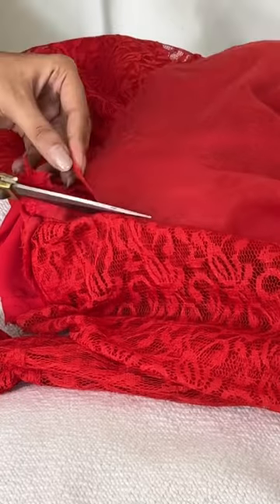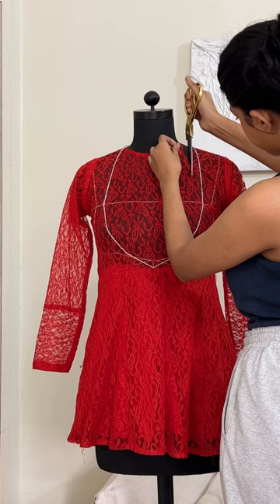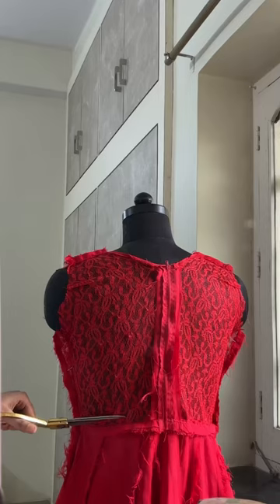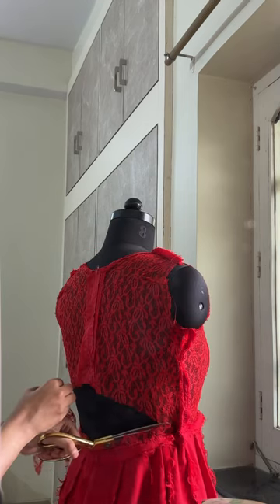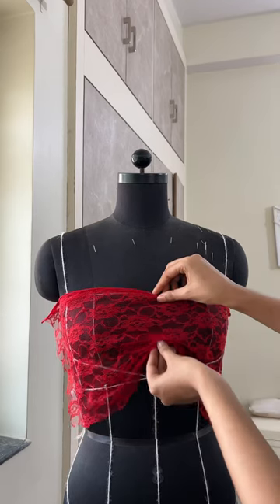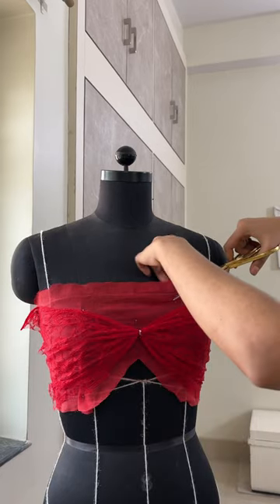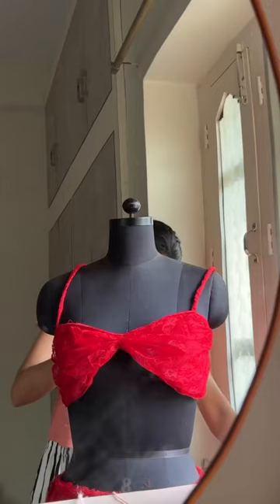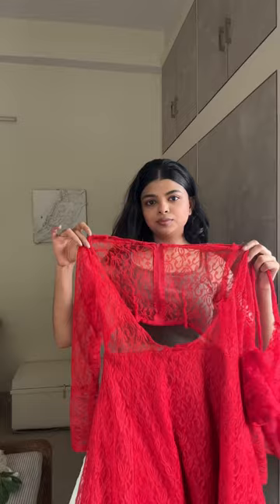upcycling diyfashion diy hack fashiontips fashion fashiondesigner viral song dress sewing